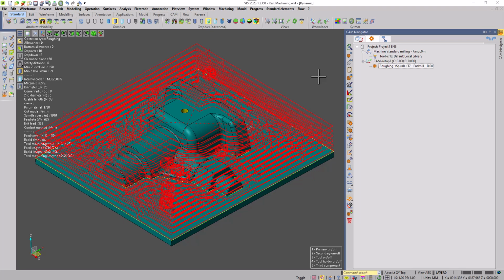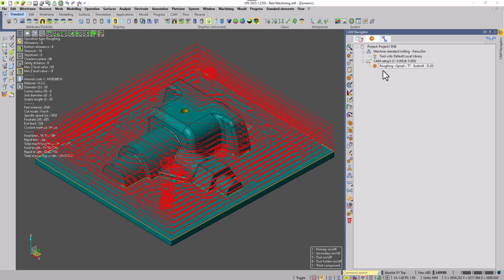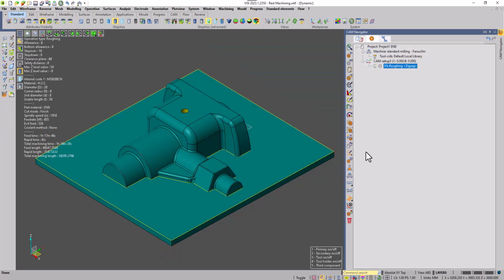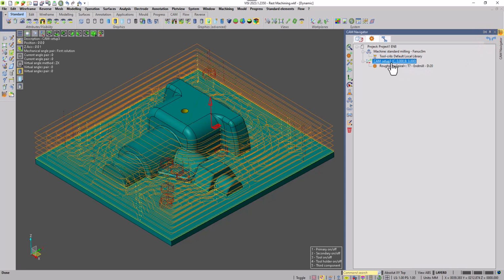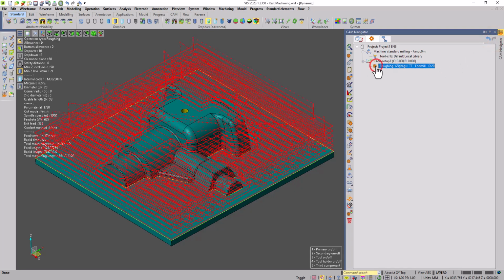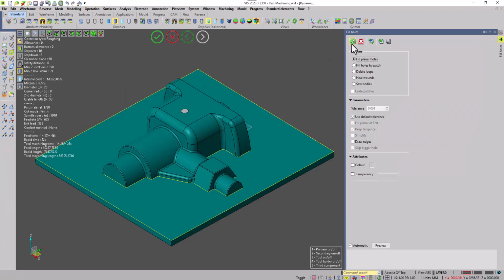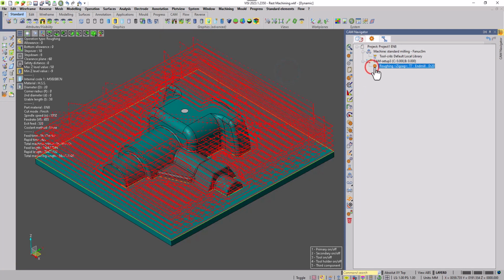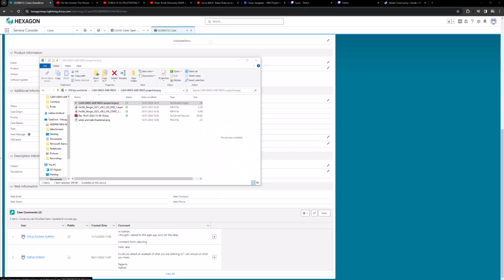VISI Tips & Tricks - CAM UNDO & REDO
Applying Undo/Redo Functions for the VISI CAM environment.  VISI 2023.1